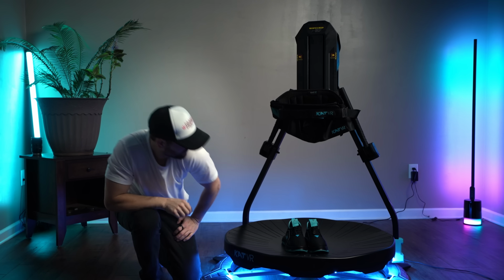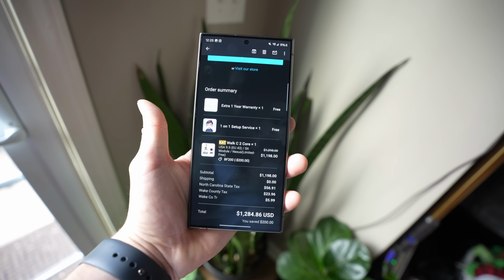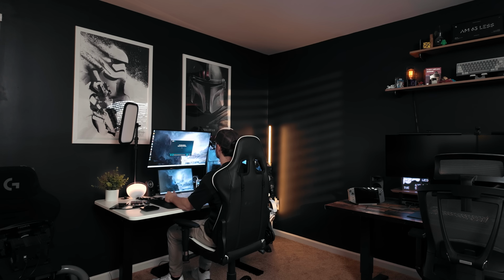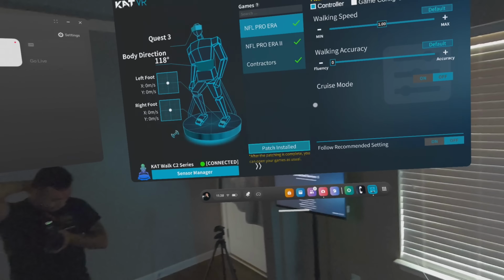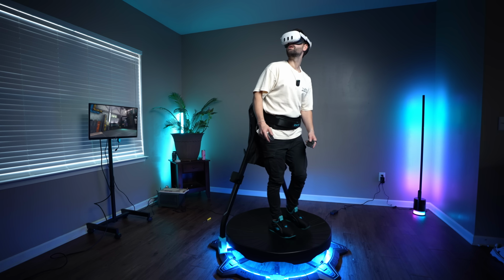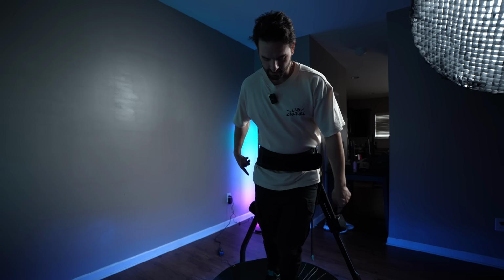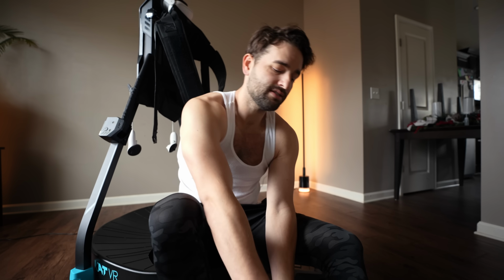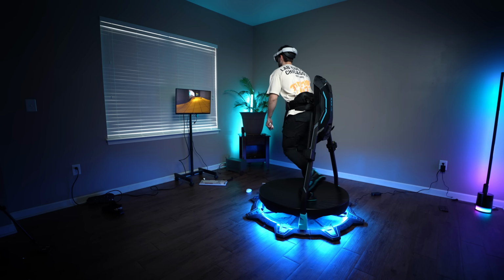Life with a $1300 VR treadmill – is it worth it?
I finally got my hands on the Kat Walk C2+, a VR treadmill that promises to take gaming immersion to a whole new level. Over the course of a few days, I tested it out to see if it’s really worth the investment. From unboxing and setup to putting it through its paces in actual VR gameplay, this video is packed with everything you need to know.

The Kat Walk C2+ claims to let you physically walk, run, and move in VR like never before, but is it as groundbreaking as it sounds? And more importantly, does it justify that hefty $1300 price tag?

Whether you’re a VR enthusiast or just curious about the future of gaming, this video will give you a real, hands-on look at what owning a VR treadmill is actually like. Let’s find out if the Kat Walk C2+ is the future—or just another overhyped gadget.

**Links**

00:00 | The Kat Walk C2+
00:16 | My History With VR
02:17 | Upgrading To Quest 3
03:11 | The Problem With VR Gaming
03:37 | Buying The Kat Walk C2+
04:17 | Delivery Issues
06:42 | Assembly
08:33 | How It Works
09:13 | Initial Struggles
09:58 | Kat Nexus Issues/Experience
14:36 | PC VR With Kat Walk
19:12 | Veering Issues
20:19 | Improvement After Days of Practice
21:25 | Awesome Gameplay
24:41 | The Pros
25:04 | Fitness and Working Out Experiment
27:15 | My Final Thoughts